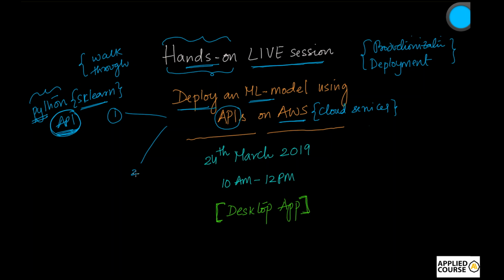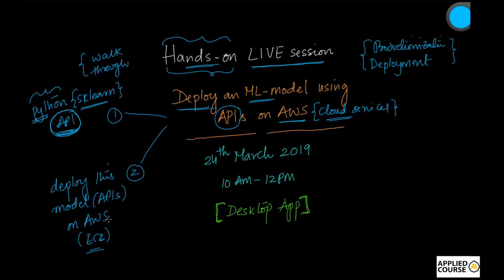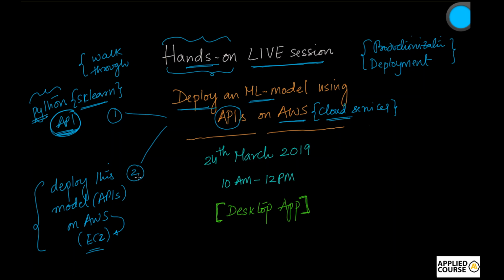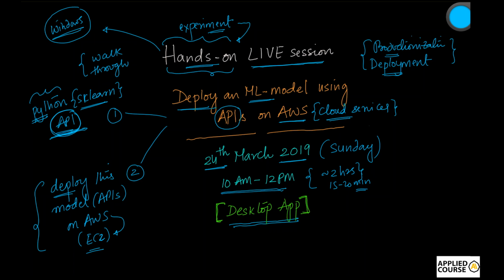Hands-on LIVE session: Deploy an ML model using APIs on AWS | Applied AI Course